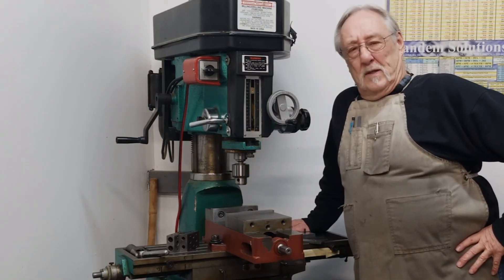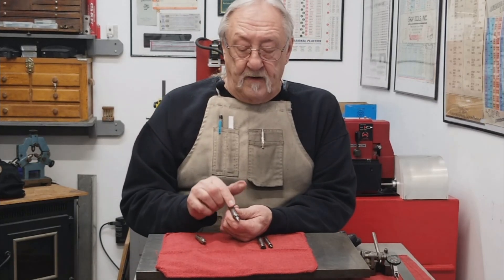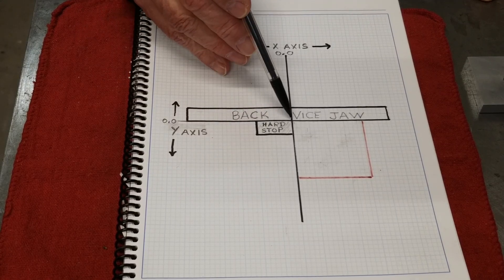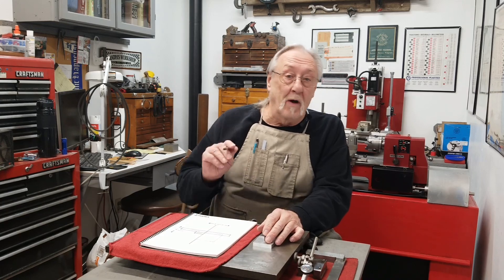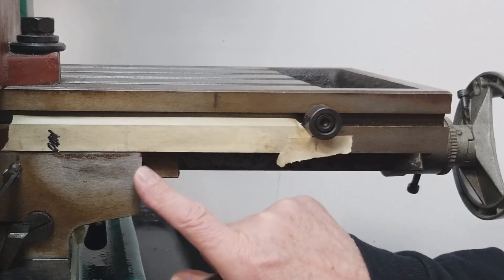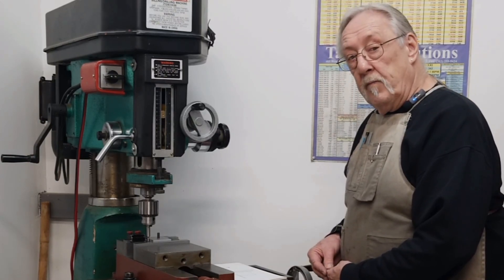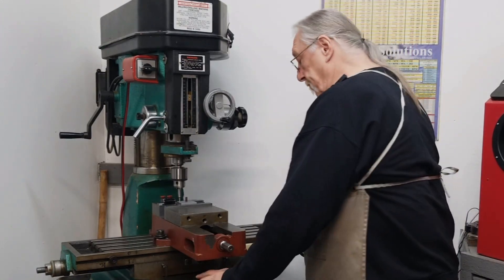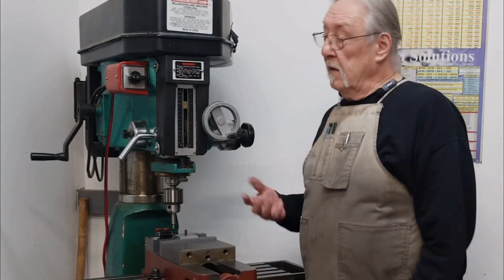How To: Milling For Beginners 4, The Edge Finder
It is important to always know where your part is located when in your mill. So,  Finding the Absolute Zero is a very important process. Watch this video and learn that process.
Harbor Freight Mills & Mini lathes UpGrades and Mods Hobby Machining

Thanks to YouTube for the Free Tracks, Copyright Safe Creator Music.
Nekozilla- Different Heaven